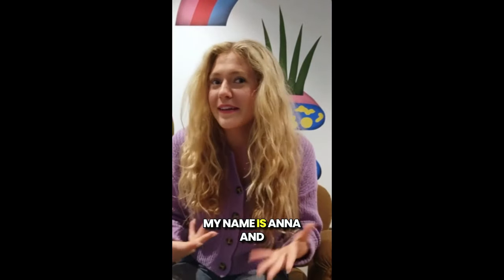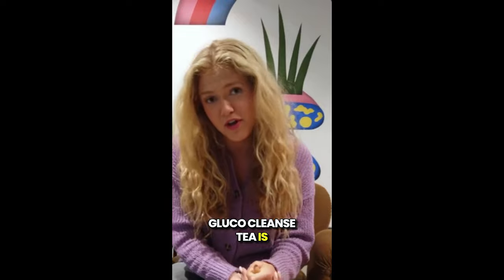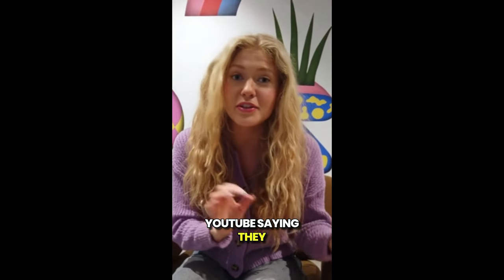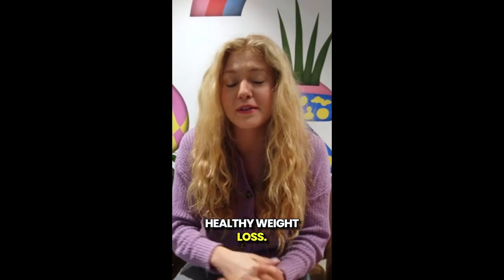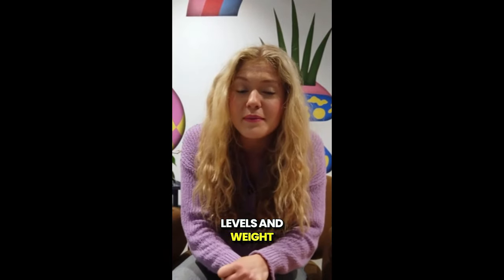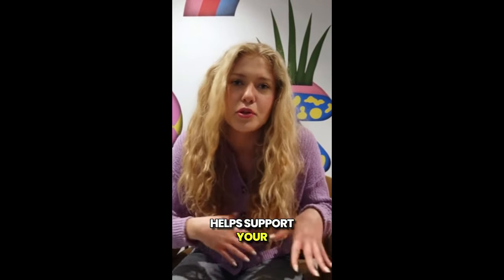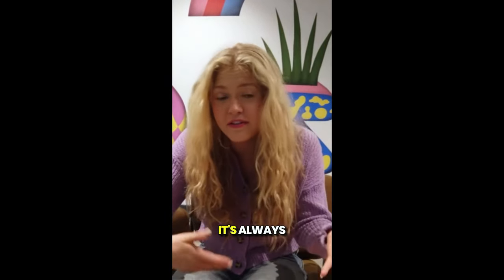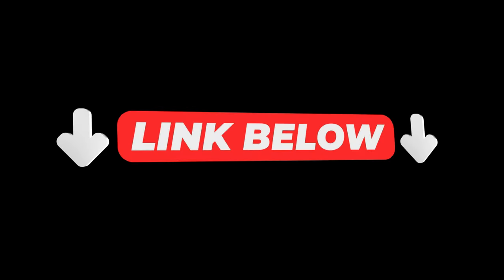GLUCO CLEANSE TEA ((WATCH THIS FIRST!)) - GLUCO CLEANSE TEA REVIEW, GLUCO CLEANSE TEA AMAZON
✨ In this guide, we'll explore everything about Gluco Cleanse Tea, covering its unique qualities, how it functions, and where to buy it. Gluco Cleanse Tea is a natural supplement crafted to help balance blood sugar levels effectively and safely. We'll examine its primary benefits, ingredients, and feedback from actual users.
💊 Gluco Cleanse Tea is a health supplement designed to support blood sugar regulation and enhance overall wellness. It combines traditional natural remedies with modern science, using only 100% natural ingredients for a well-rounded approach to glucose management. If you’re dealing with blood sugar fluctuations, low energy, or fatigue, Gluco Cleanse Tea offers a natural solution.
🌱 Key ingredients include Berberine, which aids in lowering blood sugar and boosting insulin sensitivity; Chromium, which aids glucose processing and metabolism; and Gymnema Sylvestre, an herb that curbs sugar cravings and supports pancreatic health. Cinnamon Bark also helps stabilize blood sugar, and Bitter Melon aids glucose metabolism.
✨ Gluco Cleanse Tea provides multiple benefits for those interested in natural blood sugar control, such as balancing glucose levels, boosting energy, reducing fatigue, managing appetite, and supporting heart health. It’s also free from synthetic additives and harmful chemicals.
🛒 Many users have shared positive feedback on TrustPilot, highlighting improved energy and more stable blood sugar levels. For best results, it’s recommended to purchase Gluco Cleanse Tea directly from the official website. Unauthorized products on sites like Amazon or eBay may not be effective, so using the official website link is crucial to ensure you receive the genuine product.
💲 Take advantage of limited-time offers by visiting the official website today, where you can also find bulk discounts for added savings.
💯 Gluco Cleanse Tea is backed by a 60-day money-back guarantee, so you can try it without risk. If you aren’t satisfied with the results, customer support will assist with a full refund.
✅ For optimal results, take one capsule daily, and it’s best to continue using it for 3 to 6 months for noticeable improvements. Pricing depends on the quantity ordered, with larger packages offering greater savings.
This format keeps the information engaging, using emojis for emphasis and a structured flow for easy reading.

Key moments of the video Gluco Cleanse Tea
00:00 - Gluco Cleanse Tea
00:18 - Gluco Cleanse Tea Official Website
00:45 - Gluco Cleanse Tea Reviews
01:10 - Gluco Cleanse Tea Alert
01:56 - Gluco Cleanse Tea Benefits
02:02 - Gluco Cleanse Tea Amazon
02:02 - Gluco Cleanse Tea Customer Reviews